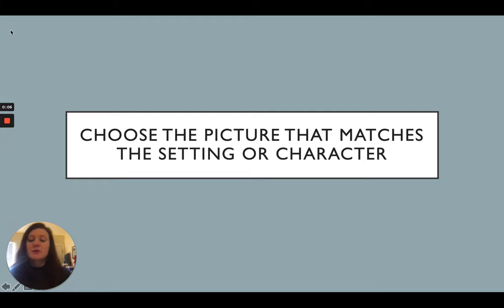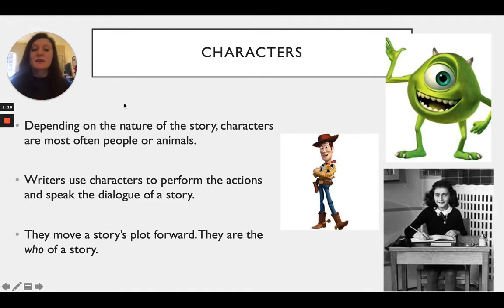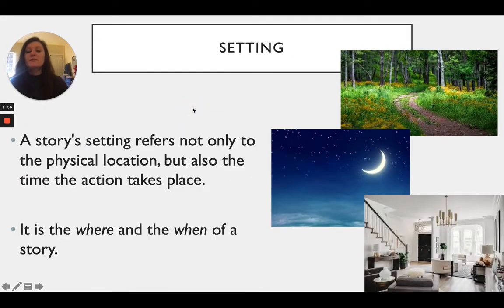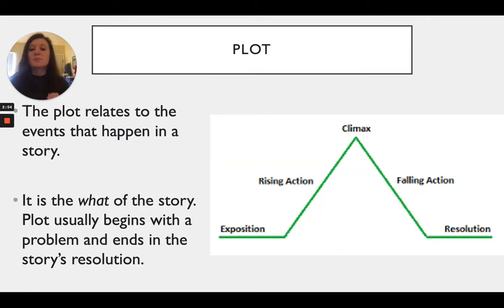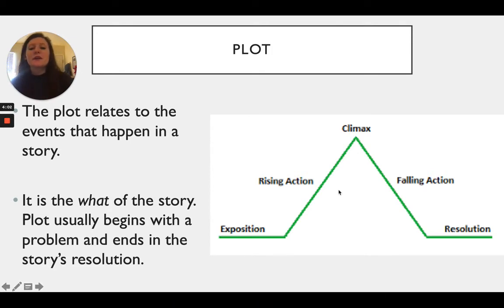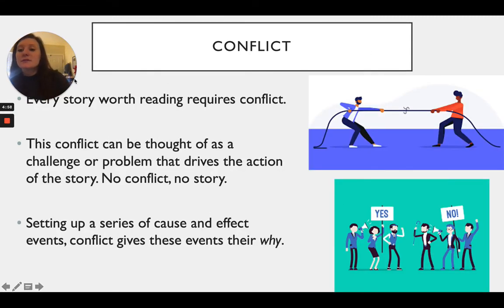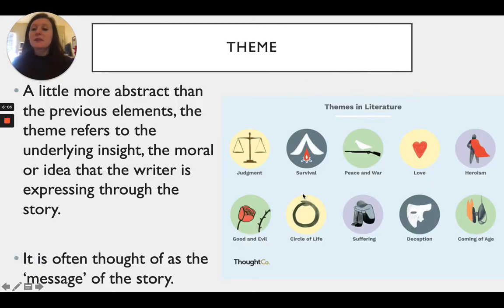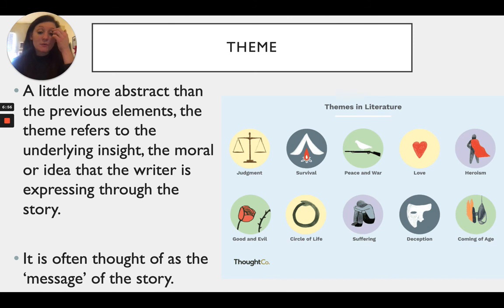2nd Grade Language Arts - Choose the Picture that Matches the Setting or Character